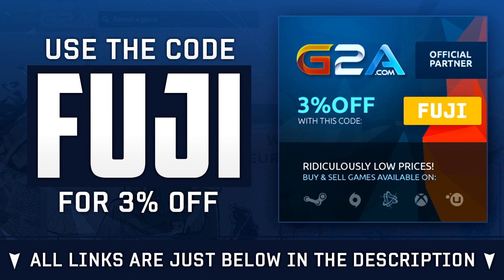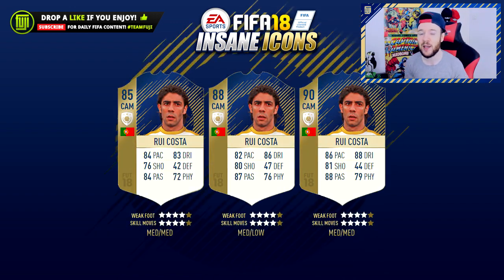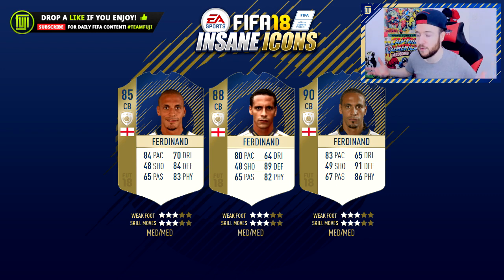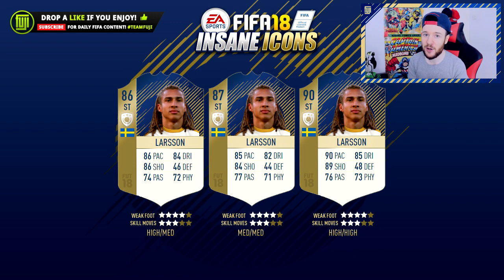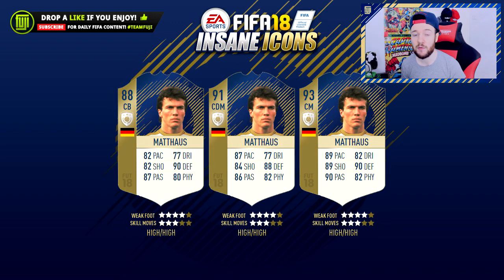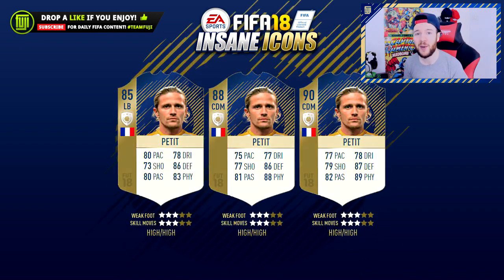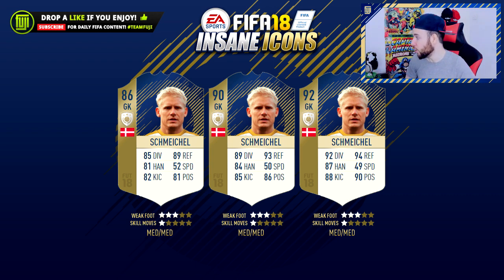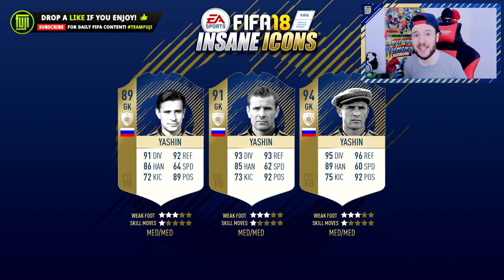INSANE **NEW** ICON INFO!!! MORE ICONS ON THE WAY!?!? - FIFA 18 Ultimate Team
ENJOY MORE FIFA 18 VIDEOS BELOW!!!